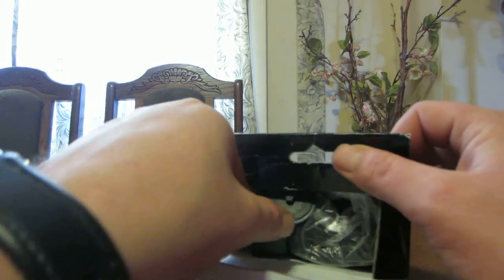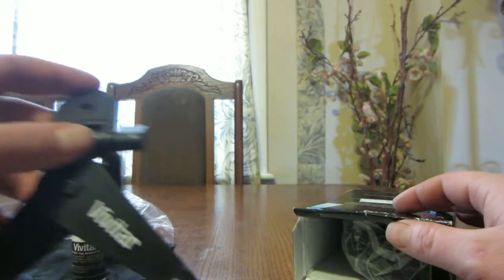Vivitar Camera Case with Tripod and Cleaning Kit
3 bucks for this a the dollar store